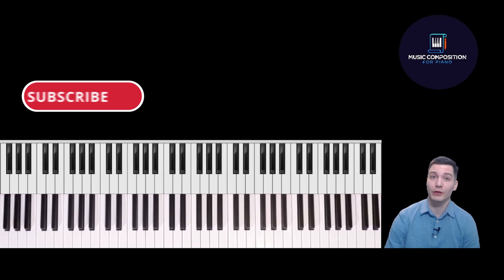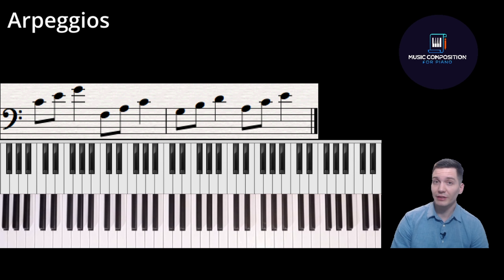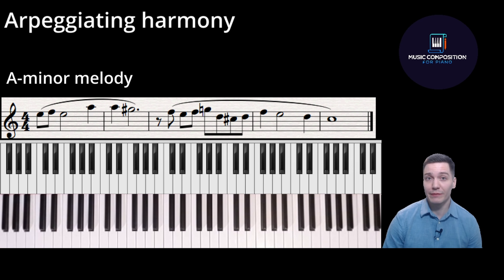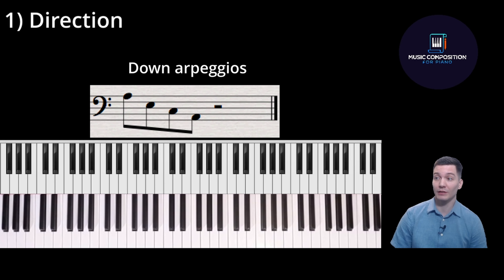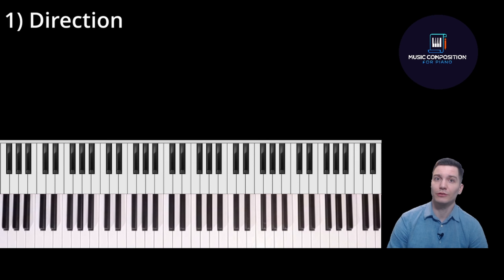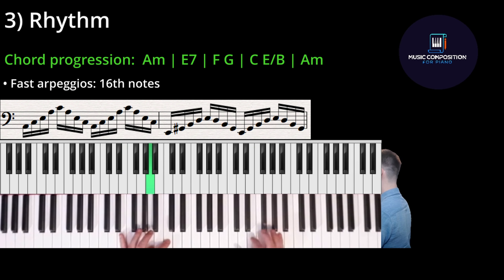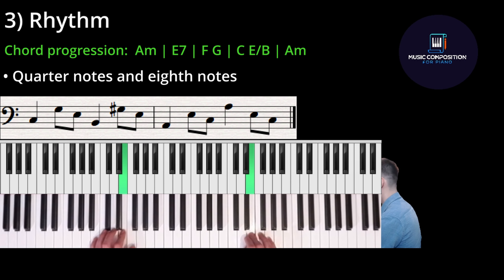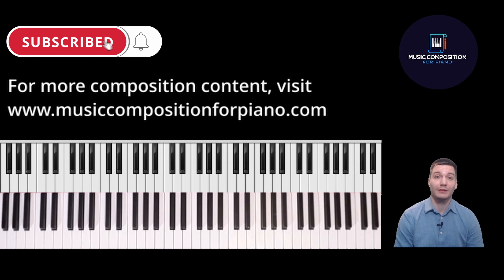An Accompaniment Style You Should Know About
In this video you will learn how to create different types of arpeggio accompaniments for your melody.